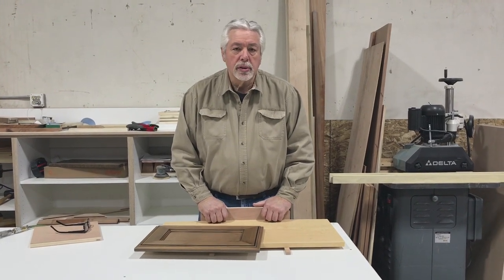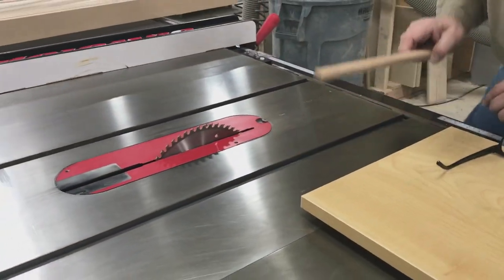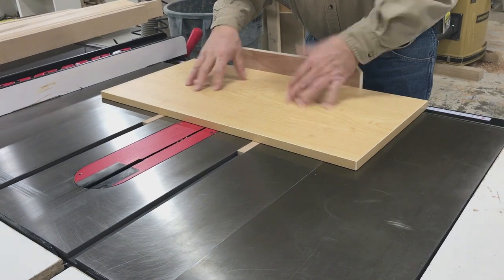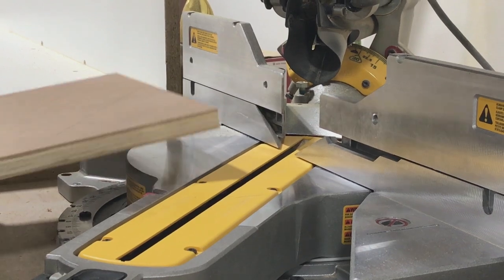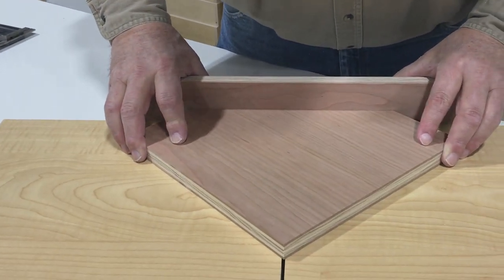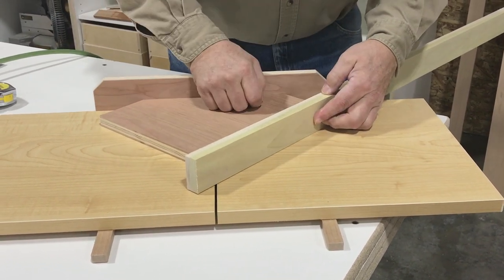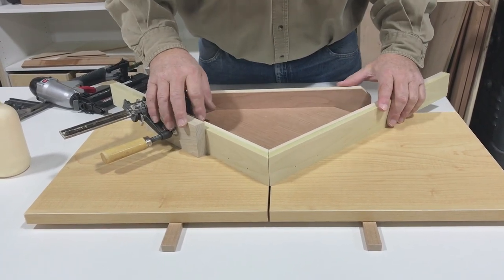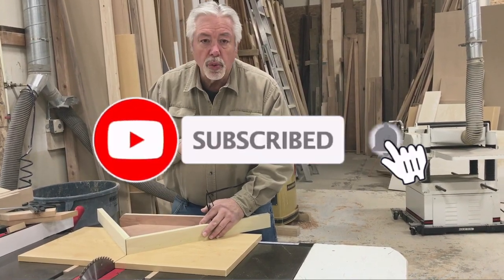Miter Sled Jig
This video demonstrates step-by-step instructions to make a very simple, but effective table saw miter sled. This is a helpful jig to have around the shop for making perfect 45 degree corners.  It can be used for making picture frames or mitered corner cabinet doors. You will find lots of uses for this handy jig.